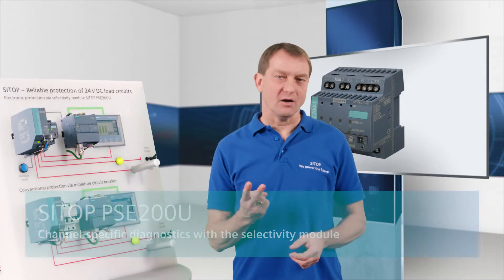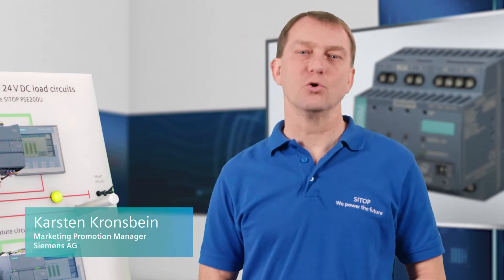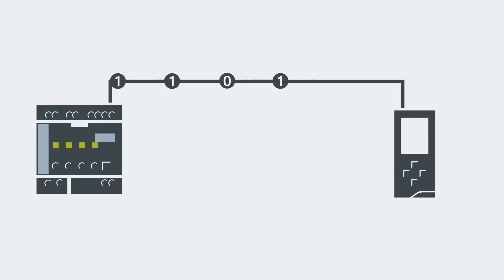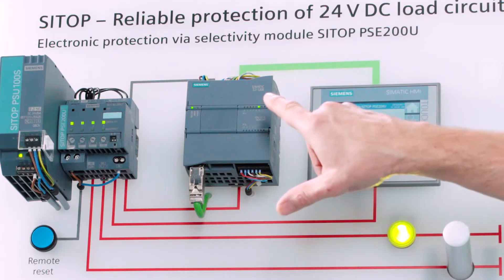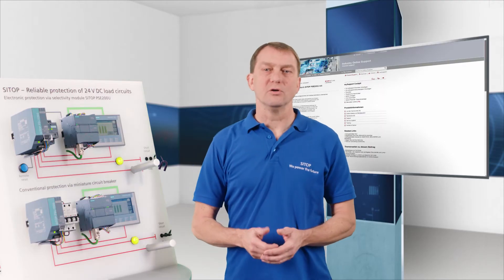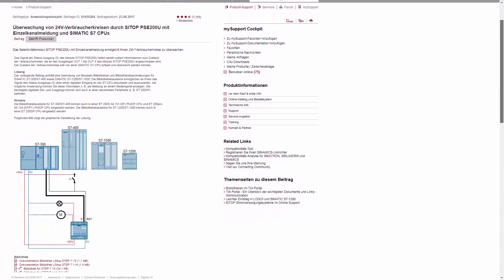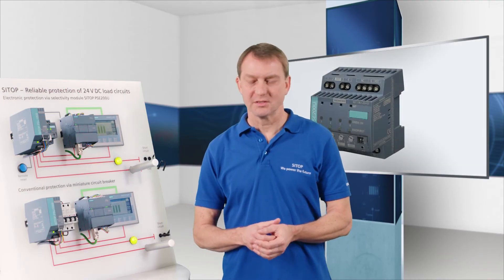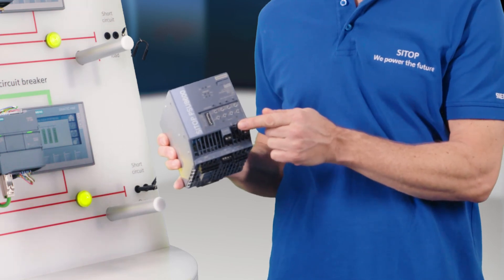SITOP PSE200U - Channel specific diagnosis with the selectivity module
The devices of the product line SITOP PSE200U (selectivity module) with their single channel signaling are particularly suitable for the installation to protect 24-loads in case of overload and short-circuit.